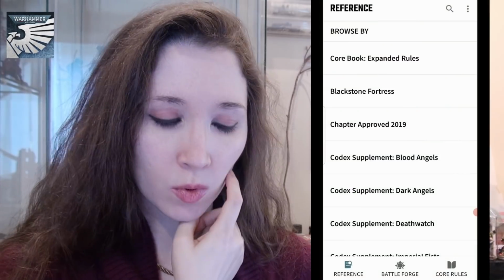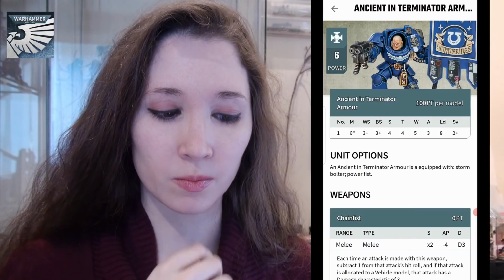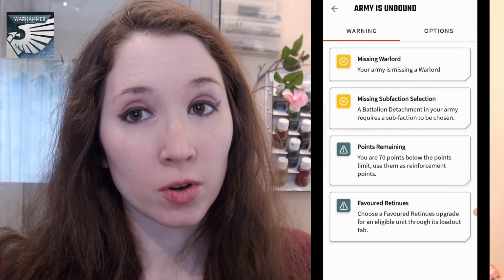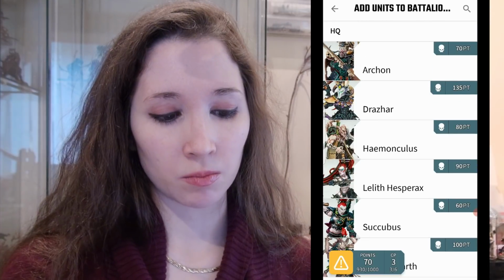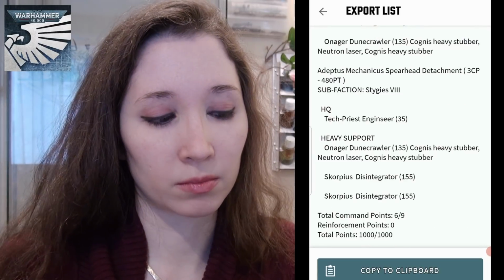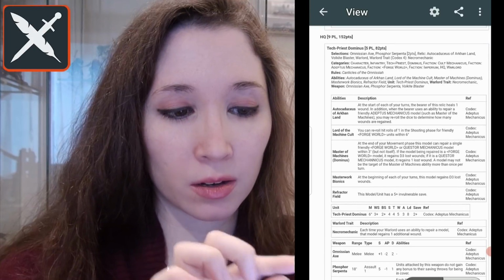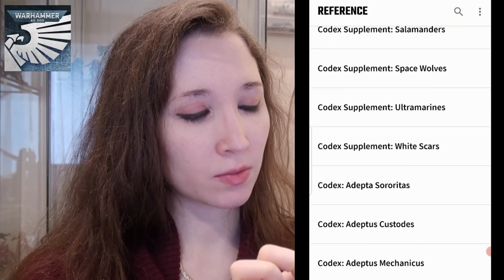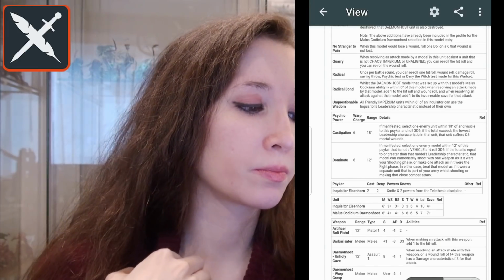Warhammer 40K App vs Battlescribe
Watching out for the Warhammer gods, Naomi delves through the new Warhammer 40,000 app created by Games Workshop and compares what it offers to 40K players and tournament organizers in comparison to the popular 3rd party army builder app Battlescribe.

If you are not a patron but wish to become one, here you are!